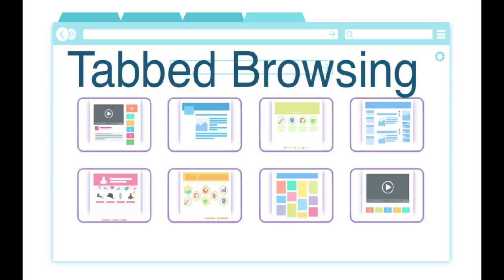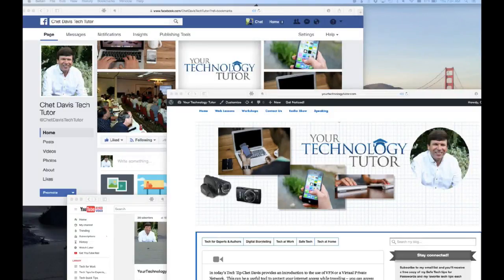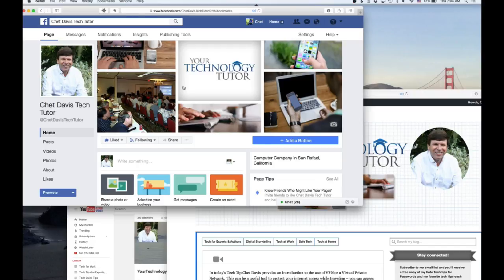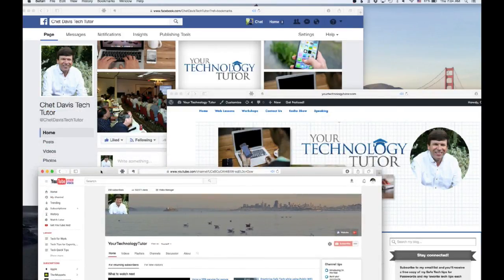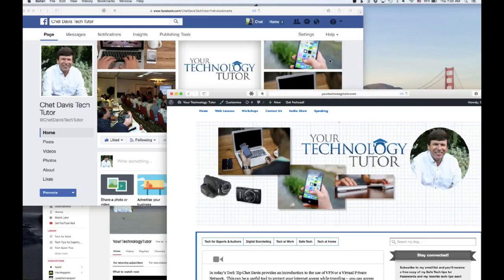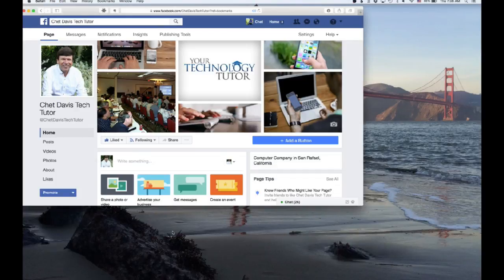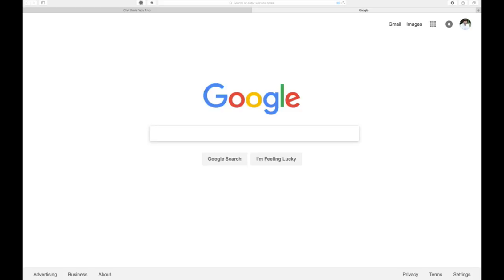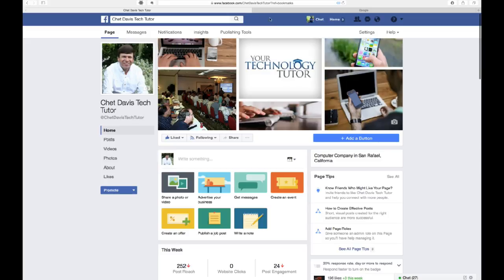More Efficient Web Browsing with Tabbed Browsing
In today's Tech Quick Tip Chet Davis shows how you can increase your efficiency when using websites (internet resources).  Tabbed browsing allows you to have multiple web sites/pages open at the same time and quickly switch between them rather than having to click on a window and open that full-screen.

As shown in the video - on a Mac open a New Tab on your web browser with 'Command' and 'T' - while on a Windows computer you can do this with 'Control' and 'T'.

To switch between open tabs on your web browser, click 'Control' and the 'Tab' key.    Check out the growing collection of resources for you